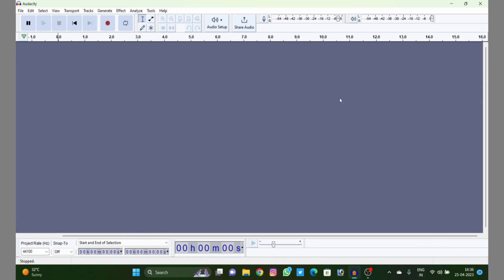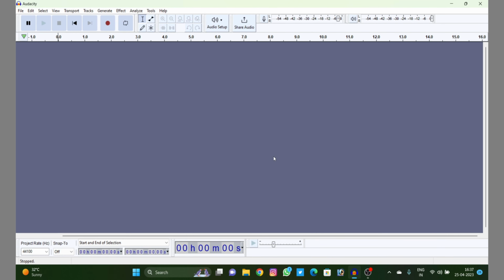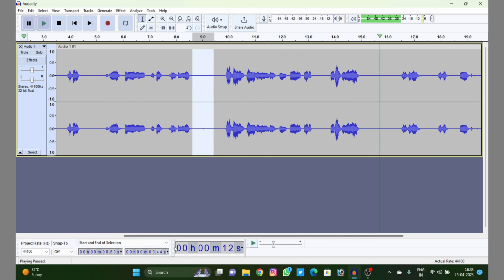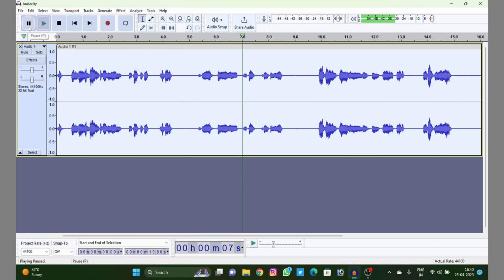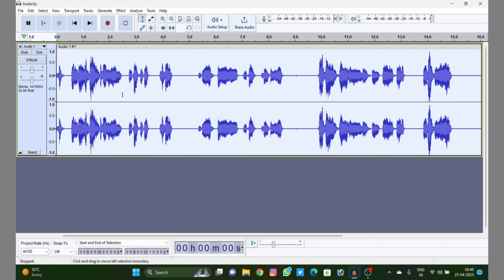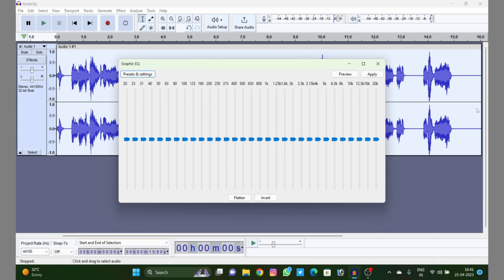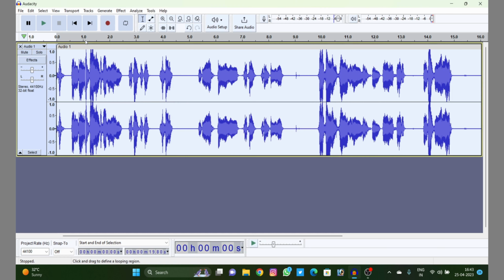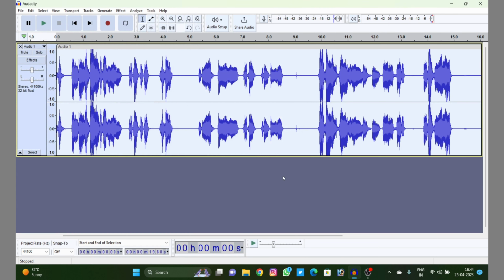Free Audio Editor | Audacity Tutorial For Beginners | Voice Recording And Editing For Youtube Videos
Best  Free Audio Editor | Audacity Tutorial For Beginners | Voice Recording And Editing For Youtube Videos
This is  free, easy-to-use, multi-track audio editor and recorder for Windows, Mac OS X, GNU/Linux and other operating systems.

What You'll Learn:
Audio Editing
Audio editing for youtube
Audacity audio editor tutorial
lexis audio editor
best audio editor for android
audio edito
audio editor app
best audio editor for pc
video audio editor app
how to record and edit audio using audacity
audacity audio recording
record audio audacity
recording audio in audacity
how to record audio using audacity
edit audio in audacity
audacity audio editing
audacity editing audio
how to edit audio in audacity
audio recorder
can audacity record audio from usb mic
editing audio in audacity
audio editing in audacity
how to record and edit voice
audacity editing audio in hindi
how to record audio